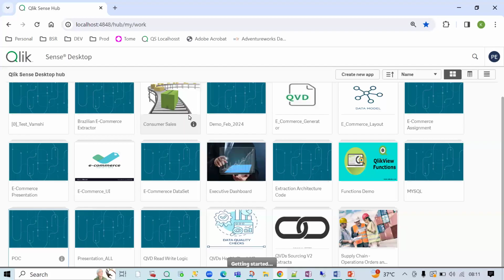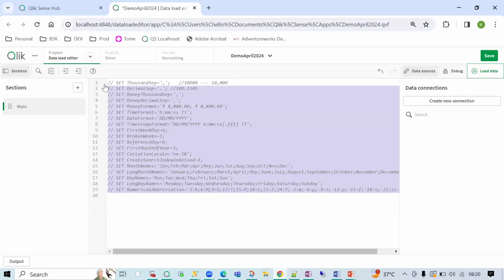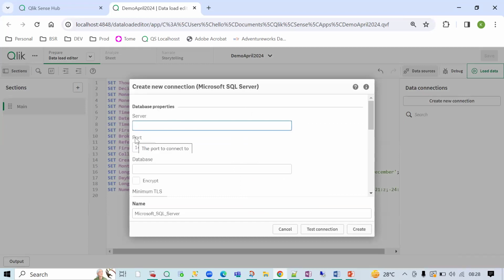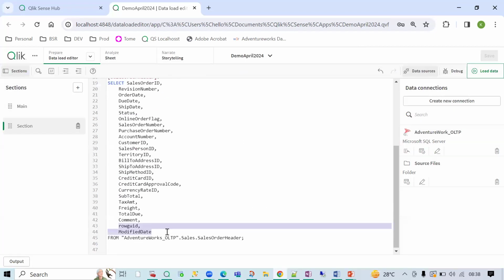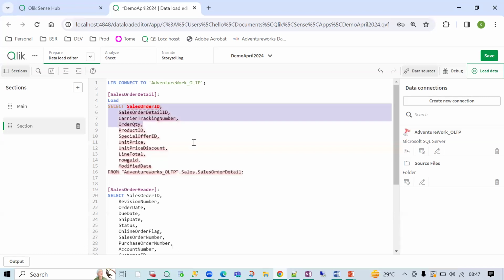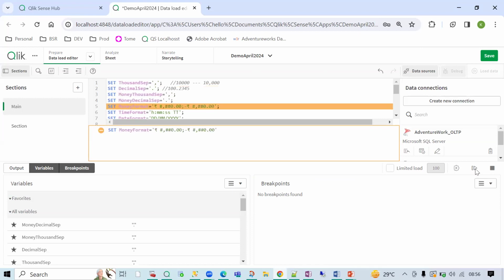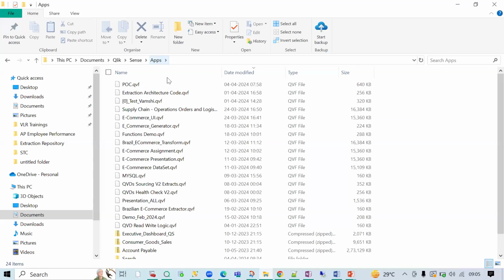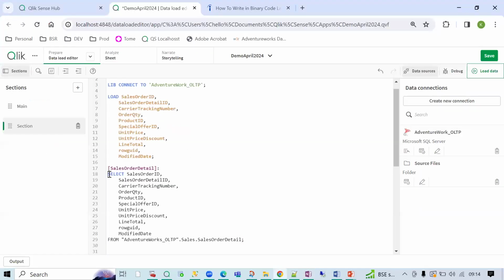QlikSense Training Class01 in Telugu by Vamsi 04th April 24 9059868766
👉 Please Join Our QlikSense WhatsApp Group For Free Demo + 2 Classes

Qlik Sense is a business intelligence (BI) and data visualization platform developed by Qlik. It is designed to help users easily create interactive and visual dashboards, reports, and analytics from their data. Qlik Sense empowers users to explore and visualize data on their own, enabling better decision-making within organizations.

Key features of Qlik Sense include:

Self-Service BI: Qlik Sense allows users to create their own visualizations and reports without relying on IT support. This empowers business users to explore and analyze data independently.

Associative Data Model: Qlik Sense uses an associative data model, which means that all data is connected. This enables users to explore data relationships dynamically and discover insights that may not be apparent in traditional, static reports.

Drag-and-Drop Interface: The platform features a user-friendly, drag-and-drop interface for creating visualizations and building dashboards. This makes it accessible to users with varying levels of technical expertise.

Data Integration: Qlik Sense can connect to various data sources, including databases, spreadsheets, and cloud-based data sources. It supports data integration to bring together disparate datasets for analysis.

Collaboration and Sharing: Users can share their insights and dashboards with others, promoting collaboration and knowledge sharing within the organization.

Responsive Design: Qlik Sense is designed to be responsive, allowing users to access and interact with dashboards on different devices, including desktops, tablets, and smartphones.

Security: The platform provides robust security features, allowing administrators to control access to data and dashboards based on user roles and permissions.

Qlik Sense is part of the broader Qlik analytics platform, which also includes QlikView, another product by Qlik that focuses on guided analytics and interactive dashboard development. Qlik Sense is often used by organizations to gain actionable insights from their data and improve decision-making processes.

Our Courses
👉PowerBI 👉QlikSense